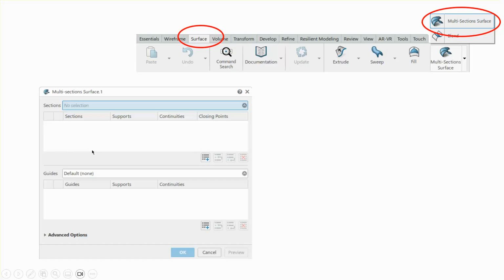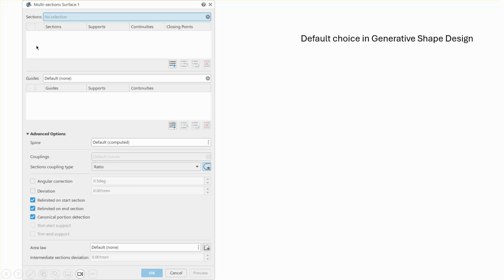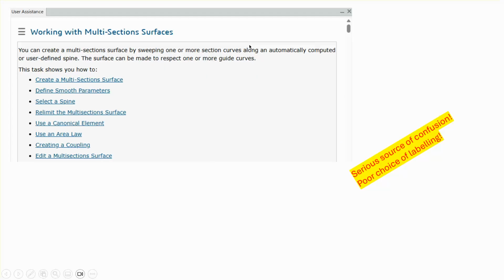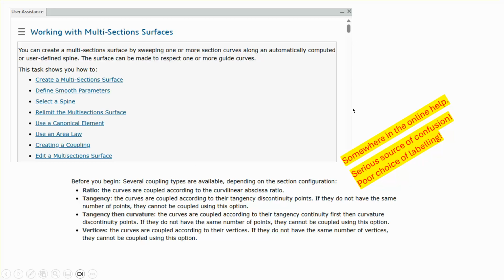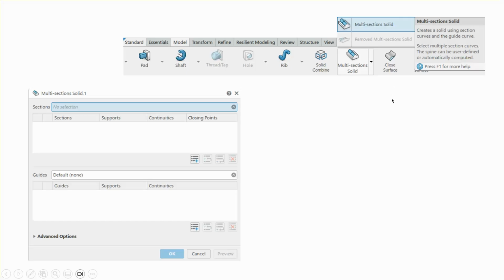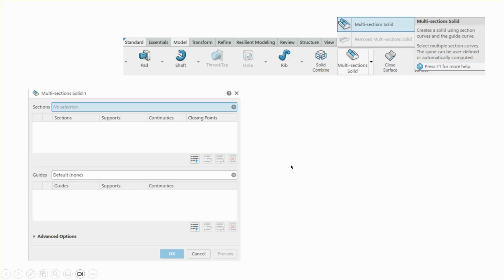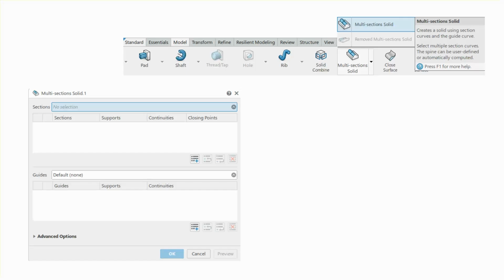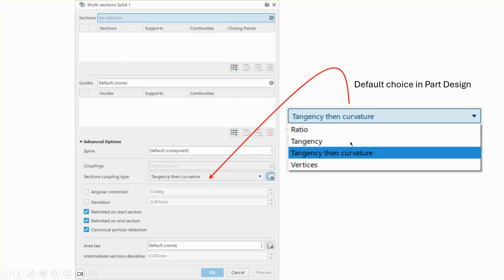3DEXPERIENCE CATIA, 3DEXP GSD 5, "Multi Section Surface" General Comments Surface Tab R2026x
3DEXPERIENCE CATIA, 3DEXP GSD 5, "Multi Section Surface" General Comments Surface Tab R2026x